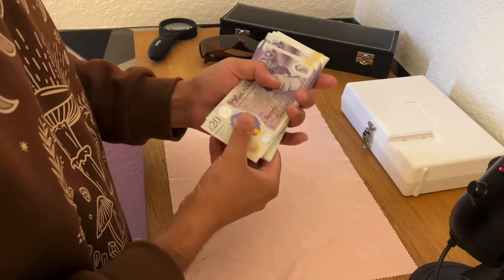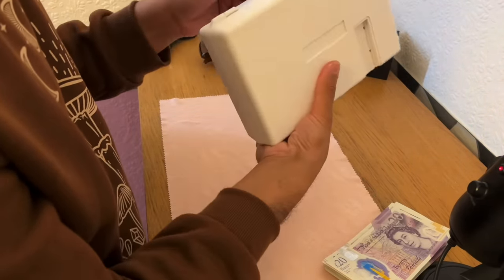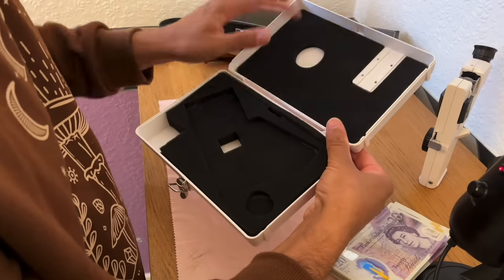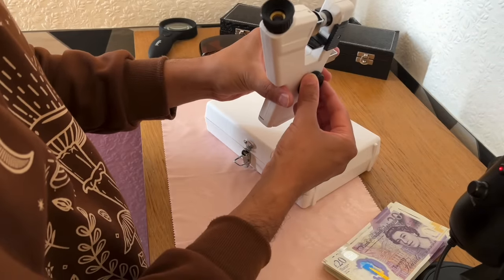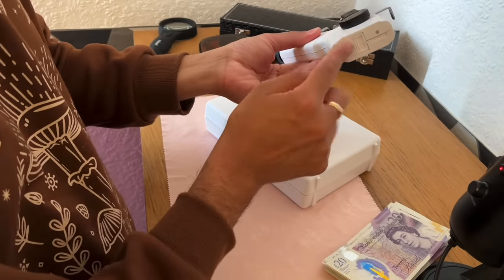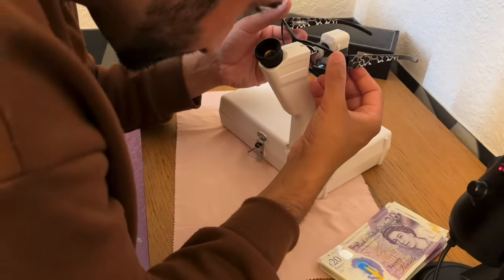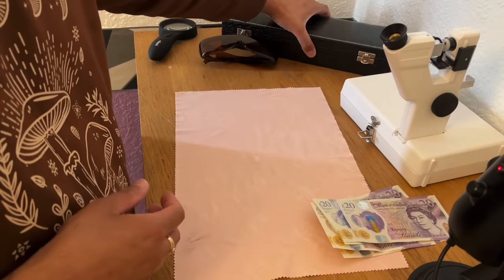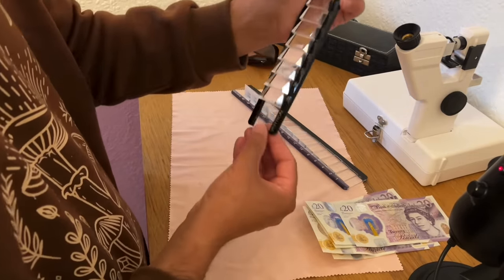ASMR: 3 Stunning Medical Items (cash offer incoming)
Here we are again. Another equipment appraisal appointment with SRP (role play).
You have 3 medical items for me to cast my eyes over. Let me see what each item is worth before making you a final cash offer.

Chapters
0:00 Sorry
0:22 Item 1 - Focimeter/Lensmeter
6:07 Cash counting
6:27 Item 2 - Prism bar set
12:04 Cash counting 2
12:27 Item 3 - UV visas
15:38 Cash counting 3 & final offer